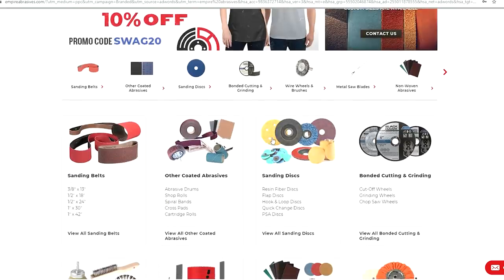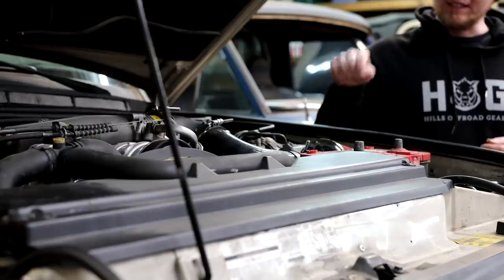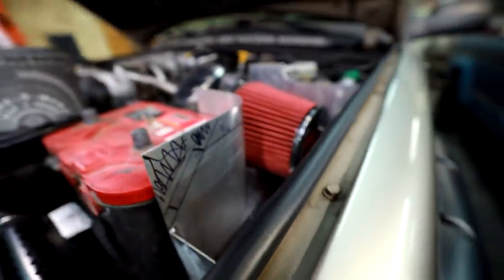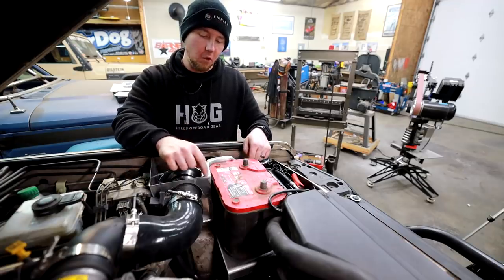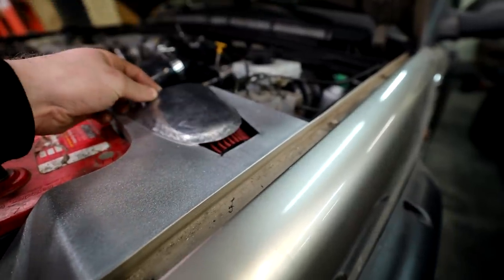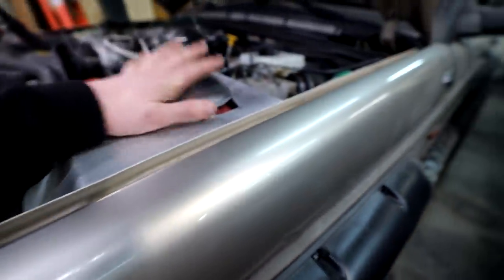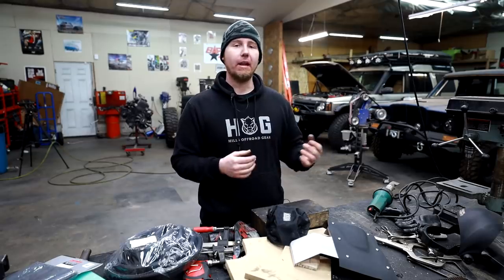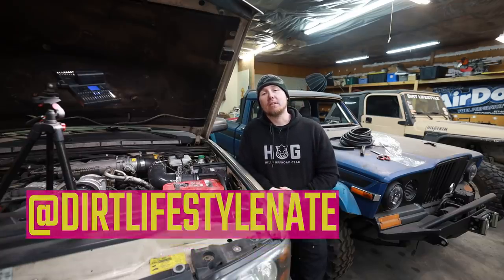TRYING To Build An Off-Road Intake That Doesn't Suck!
Metal fabrication is a skill that is built upon your successes AND your failures. This video has some great fabrication and metal shaping tricks but unfortunately, the end result is something I'm not proud of. The reality is failed projects give me my biggest creative leaps forward and the second iteration of this intake will be that much better.
I think that many of you can learn from my mistakes and even though I will catch some negative comments for this, I believe this video is important!

Eastwood Tools
shrinker stretcher